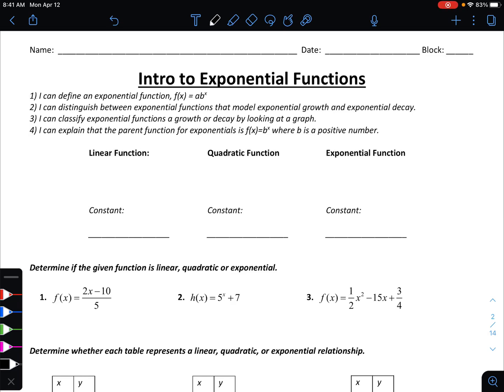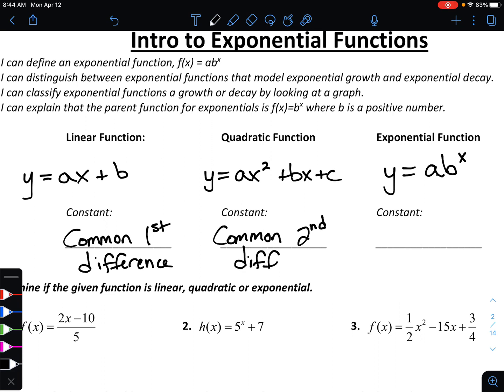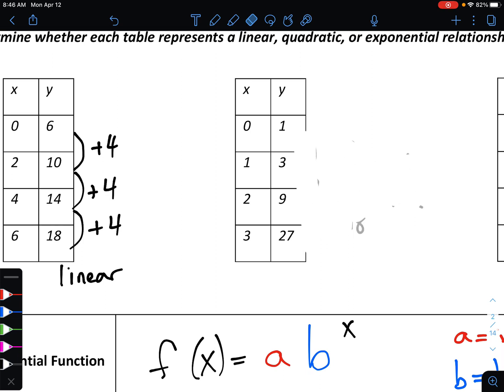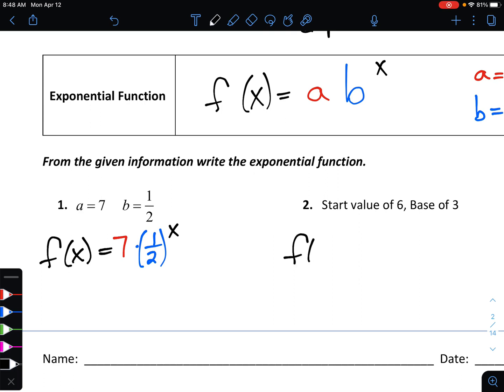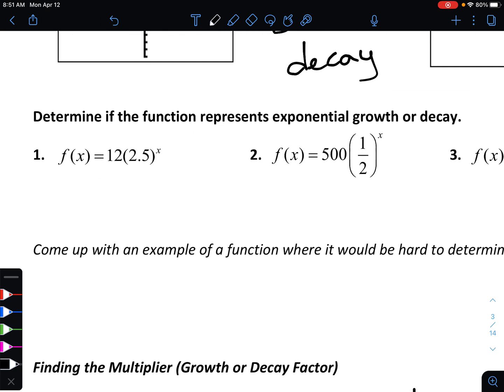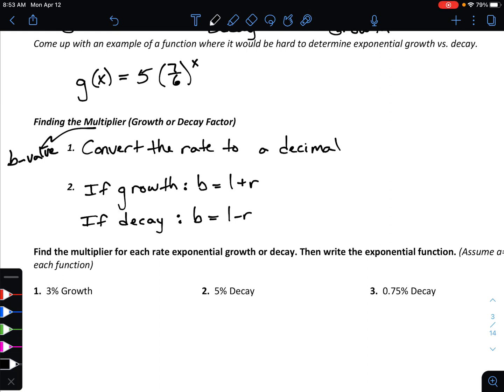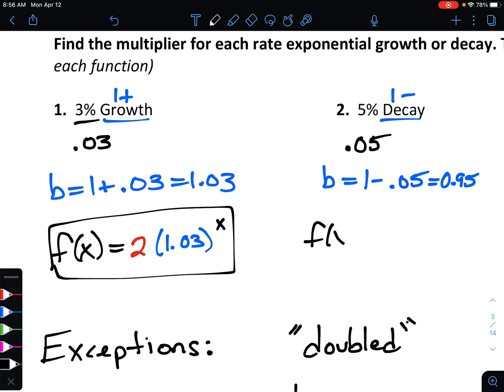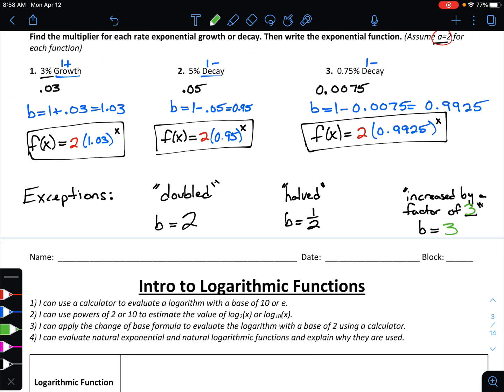8.1 Notes VIDEO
Students will be able to distinguish exponential functions from other common functions and will be able to identify key features of exponential equations.